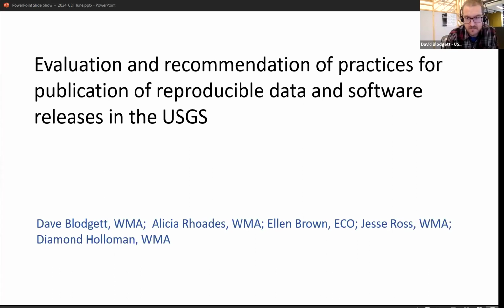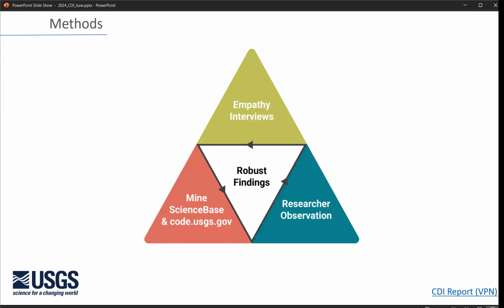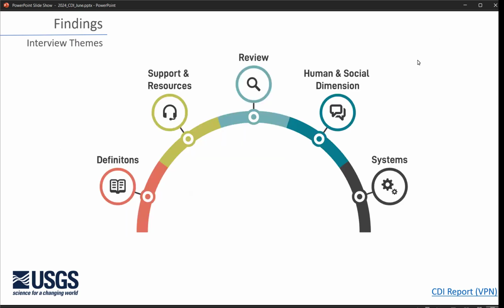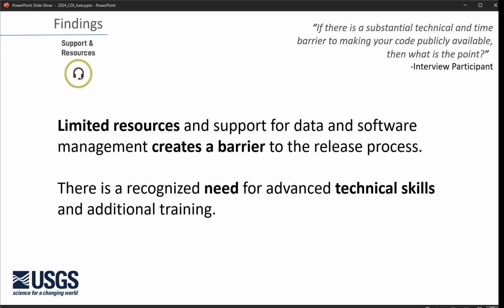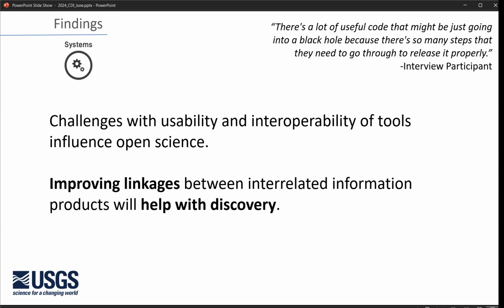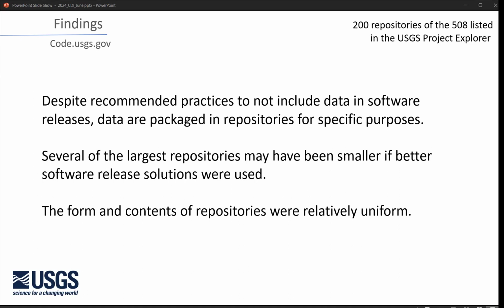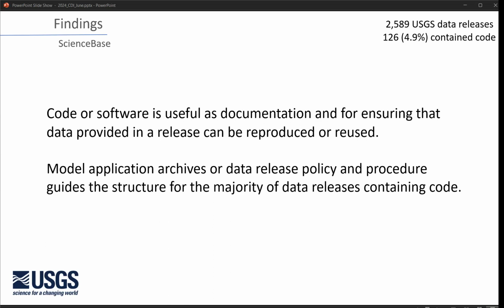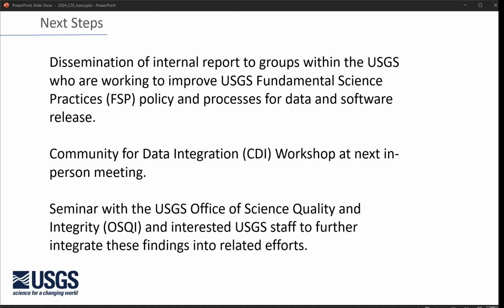IT&I: Evaluation & recommendation of pub practices for USGS reproducible data & software releases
June 13: USGS Community for Data Integration (CDI) Project Team -- David Blodgett, Alicia Rhoades, Ellen Brown, Jesse Ross

USGS Fundamental Science Practices recognize data and software as separate information product types. In practice, (e.g., in model application) data are rarely complete without workflow code and workflows are often treated as software that include data. This project assembled a cross mission area team to build an understanding of current practices and develop a recommended path. The project conducted 27 interviews with USGS employees with a wide range of staff roles from across the bureau. The project also analyzed existing data and software releases to establish an evidence base of current practices for implemented information products. The project team recommends that a workshop be held at the next Community for Data Integration face to face or other venue. The workshop should consider the sum total of the findings of this project and plan specific actions that the Community can take or recommendations that the Community can advocate to the Fundamental Science Practices Advisory Council or others.